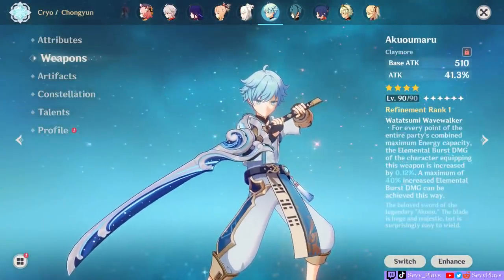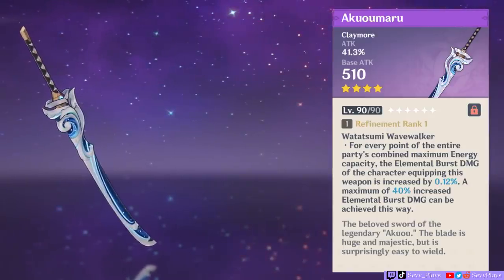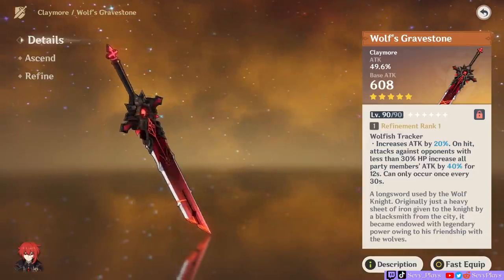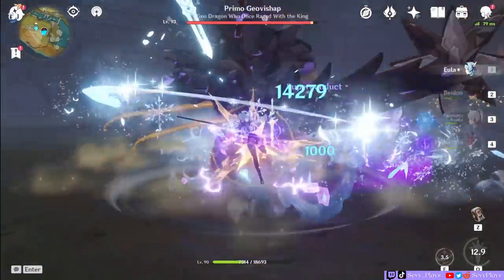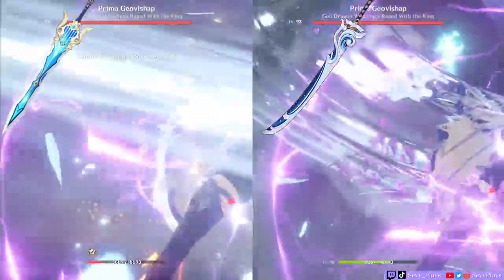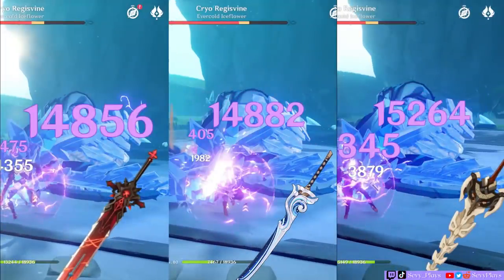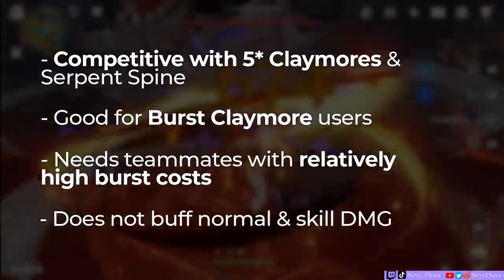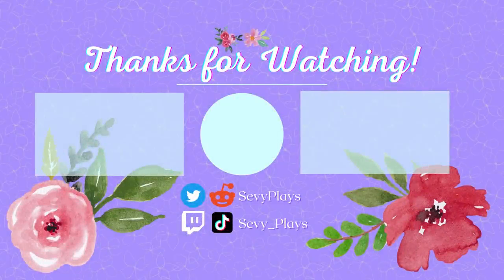SHOCKINGLY GOOD?! R1 AKUOUMARU vs WGS, Broken Pines & Serpent Spine! Damage Test & Comparison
Let’s compare Akuoumaru, the new 4-star Claymore, to Wolf’s Gravestone, Song of Broken Pines, and the Serpent Spine. We will do a damage test using crit hits and compare the differences between each weapon. We test this on characters Chongyun, Beidou, Eula, and Diluc, who are burst DPS Claymore users. Watch to find out how strong Akuoumaru really is!

Timestamps
0:00 - Intro
1:36 - Methodology & Notes
2:53 - vs Wolf's Gravestone - Chongyun
4:16 - vs Song of Broken Pines - Eula
4:56 - vs Serpent Spine - Beidou
5:59 - Diluc Burst Comparison
6:40 - The Verdict

Equipment:
Microphone: Rode NT-USB Mini
Webcam: Rapoo C260
Software: Wondershare Filmora